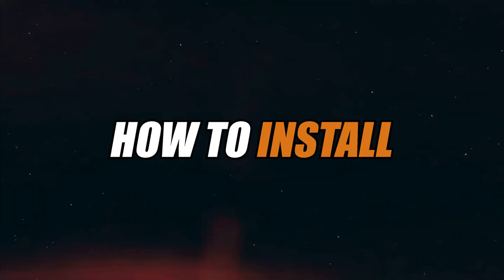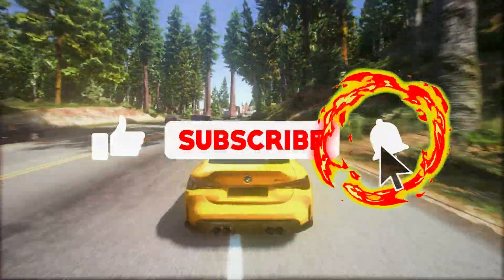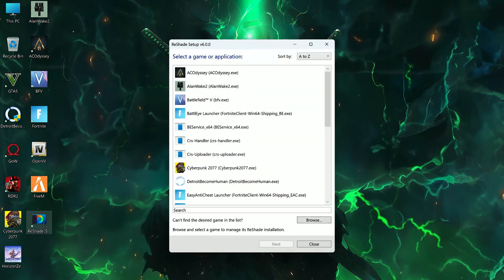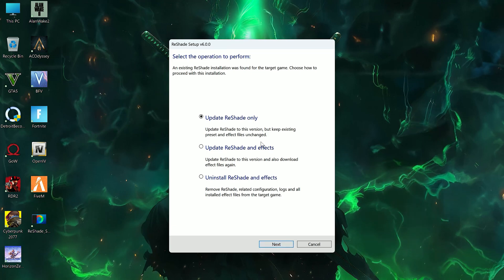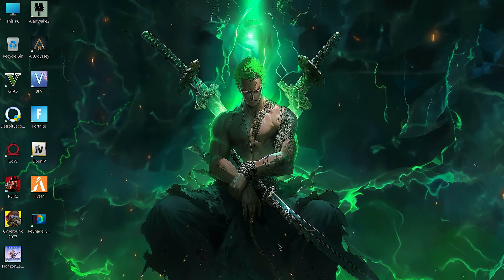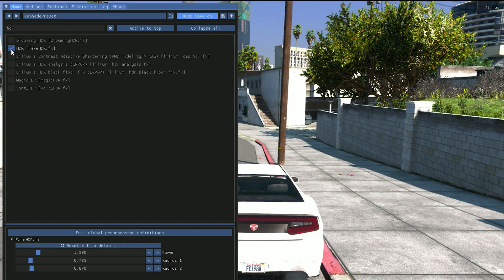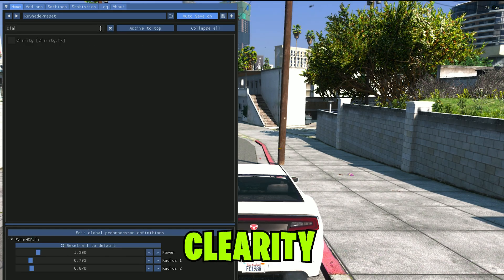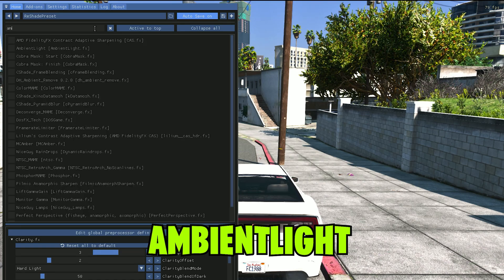How To Install Reshade 6.0 | Reshade New Update v6.0.0 | Best Reshade Settings For Graphics | FiveM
Title : How To Install Reshade 6.0 | Reshade New Update v6.0.0 | Best Reshade Settings For Graphics | FiveM

Videos Chapters :
00:00 introduction
00:15 Reshade Download
00:24 Reshade Installation
00:51 Reshade Settings
3:09 Ending

PC Spec's
Processor : Ryzen 5 5600
Motherboard : Msi B450m A-Pro Max
Gpu : XFX Rx 6600xt
Ram : Delta T-Force 16gb
PSU : Corsair TX750